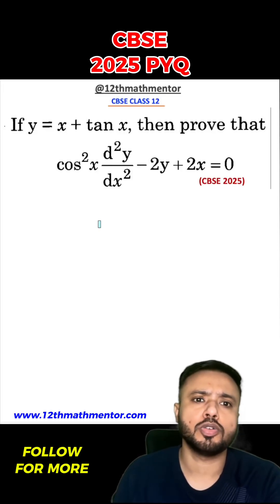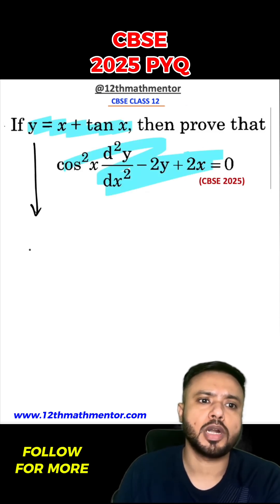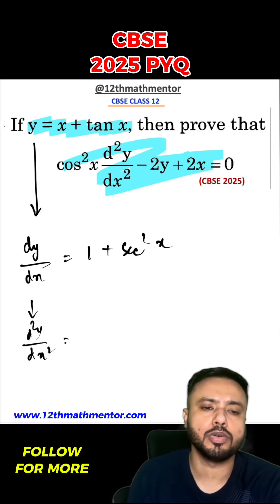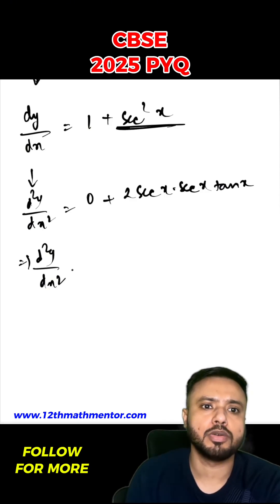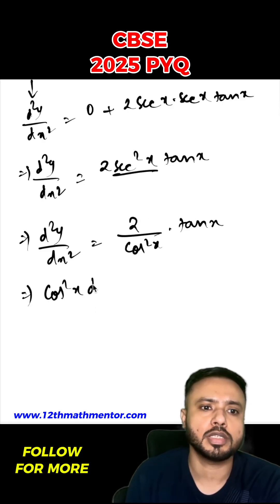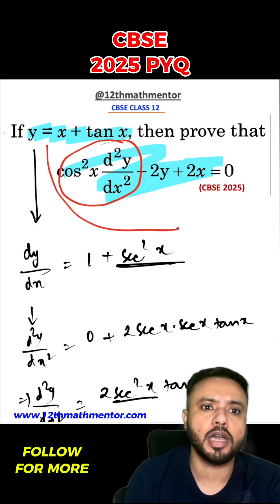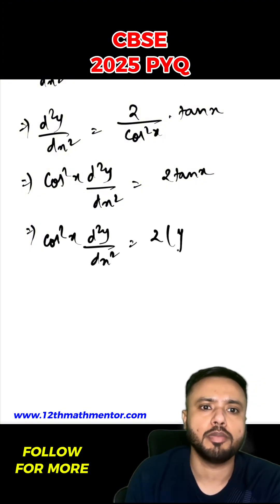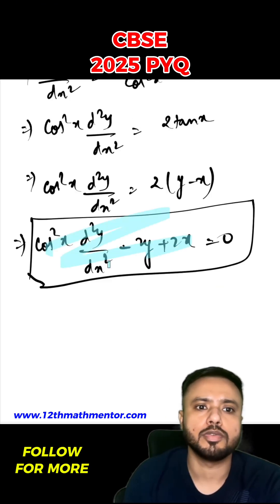CBSE 2025 Differentiation Question | Must Solve for Boards! 🔥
Are you preparing for CBSE Class 12 Maths Board Exam 2025?
Here’s an important Differentiation Question directly based on board pattern — make sure you know this before the exam!

In this video, I solve a Previous Year Question (PYQ) for Differentiation, step by step, using the simplest CBSE methods so you never get stuck.

📌 Trusted by over 1000+ students — Get my 95+ Bundle for 2026 Boards:
✅ 15 Years Chapterwise PYQs with solutions
✅ Chapterwise CBQs (Case-Based, Assertion-Reason, MCQs)
✅ Most Important & Repeated Questions for 2026 Boards
✅ 10 Sample Papers for 2026 Preparation
✅ Quick Revision Booklet with formulas & concepts

All this at just ₹699!